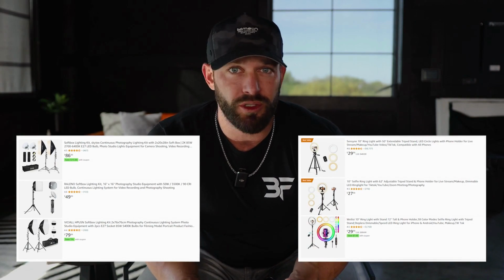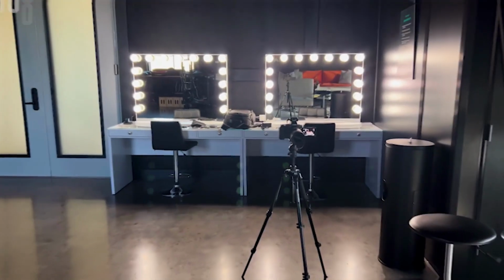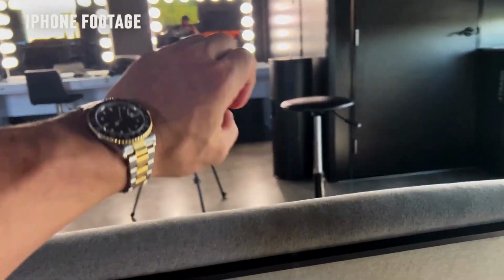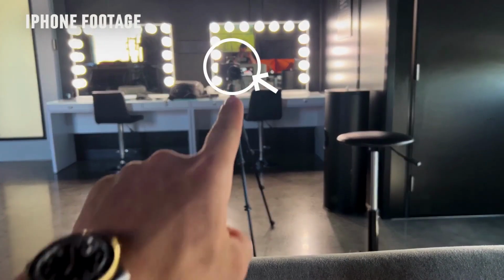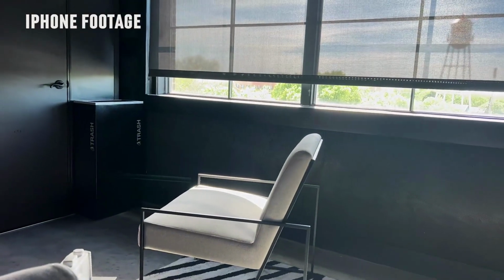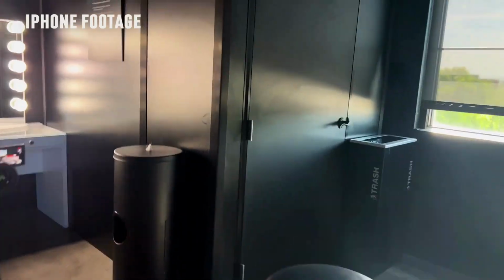The Basic Setup for Shooting YouTube Videos | The Content Machine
This video is a basic guide on recording high-quality videos using your iPhone! In this tutorial, we'll cover the essential elements of creating captivating content, from setting up your iPhone to editing the final product.

Here are the key points we'll explore:

Basic Setup: How to optimize your iPhone's settings for video recording.
Choosing a location: Step-by-step guide for capturing professional-quality footage.
Lighting: Discover: Lighting techniques to enhance your videos.
Effective Speaking: Improve your on-camera presence, voice projection, and body language.
Editing: Polishing your videos with trimming, transitions, music, and sound effects.
Your Mindset While Shooting Content